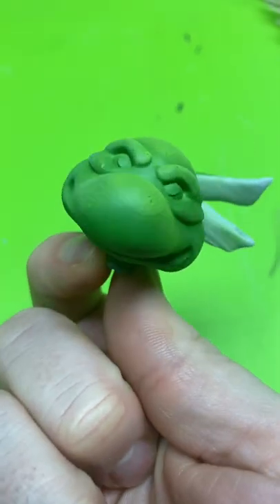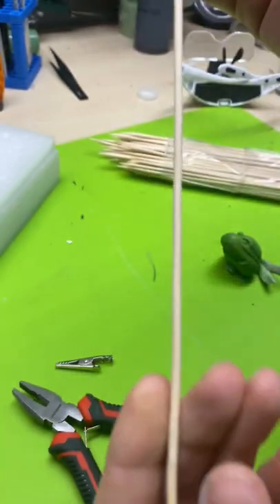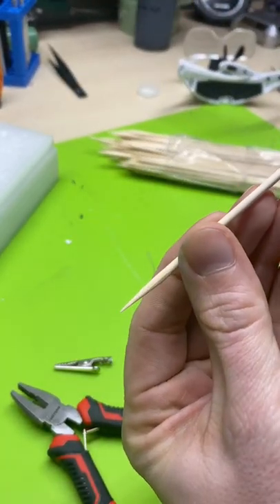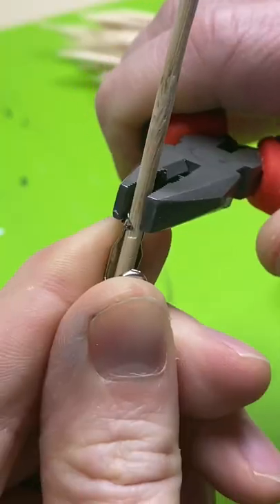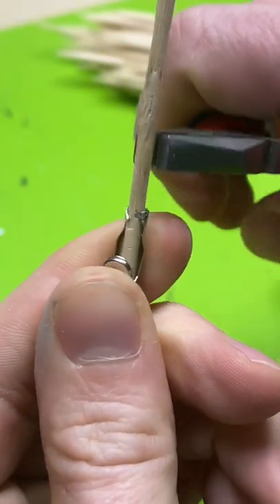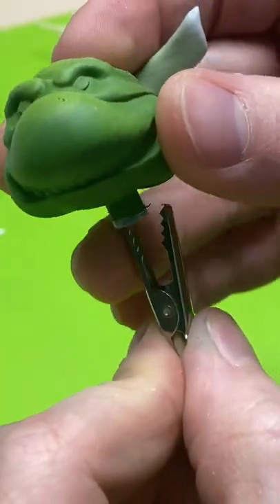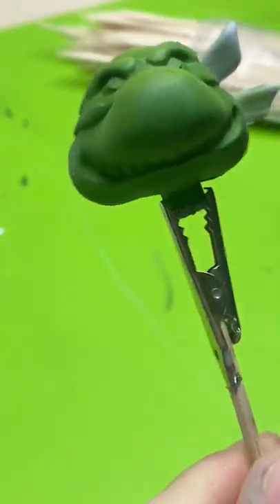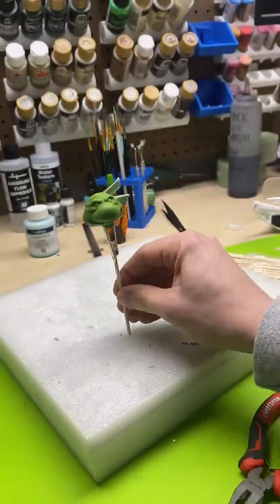Awesome tool for anyone to have for painting. Thanks to @filamentfandoms for the idea.